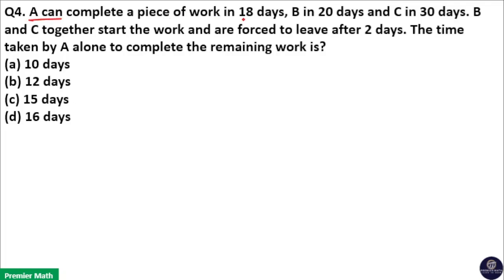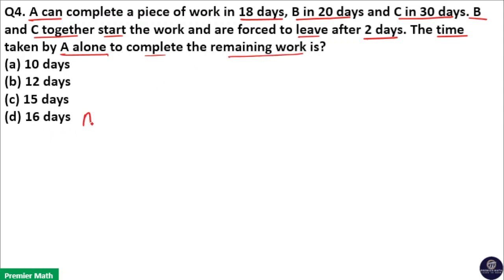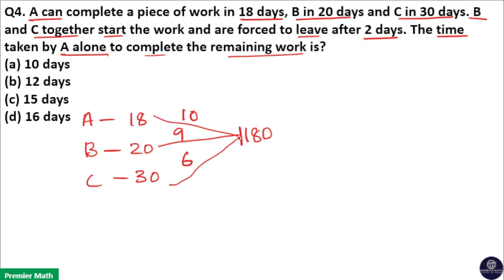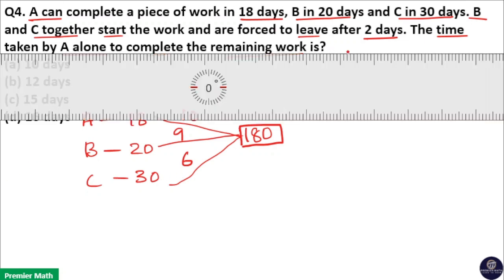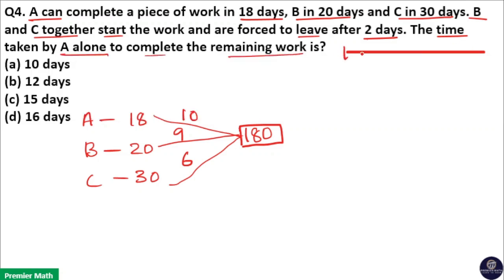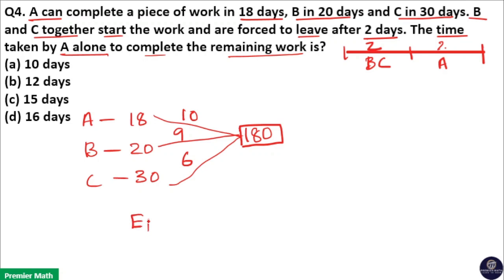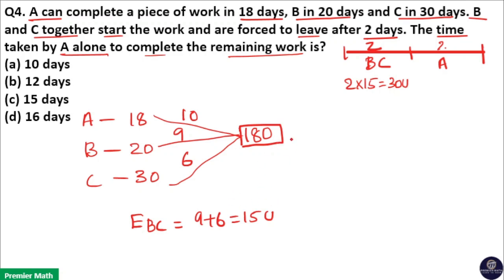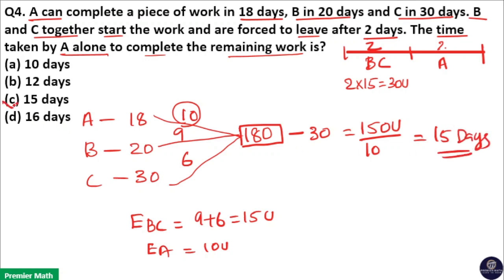A can complete a piece of work in 18 days, B in 20 days and C in 30 days B and C together start the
0:00 A can complete a piece of work in 18 days, B in 20 days and C in 30 days. B and C together start the work and are forced to leave after 2 days. The time taken by A alone to complete the remaining work is?